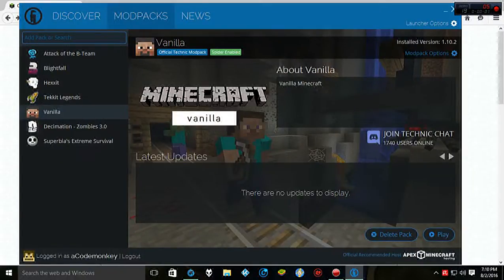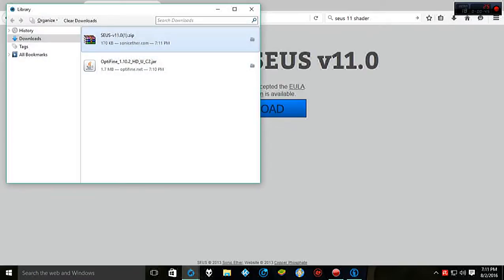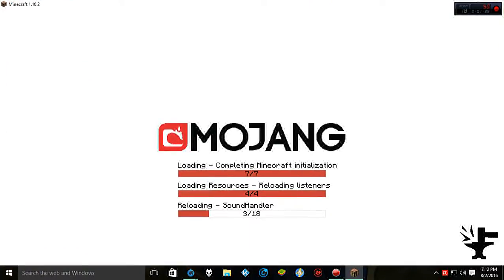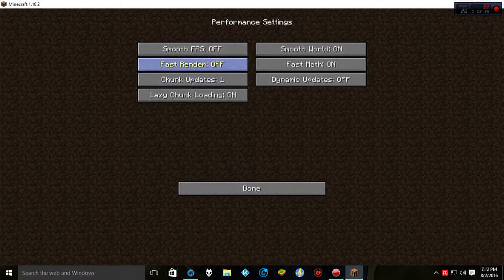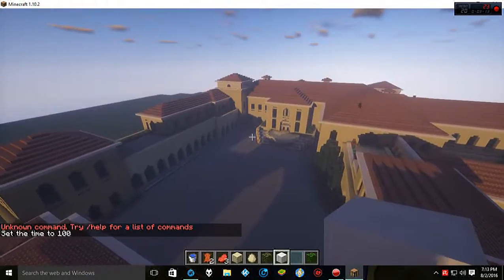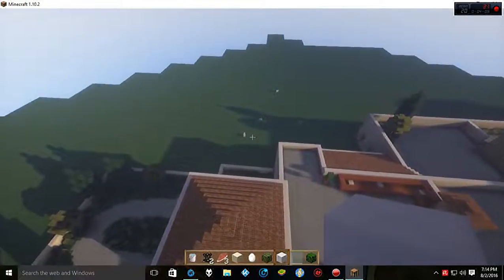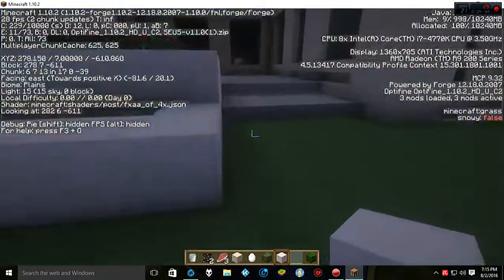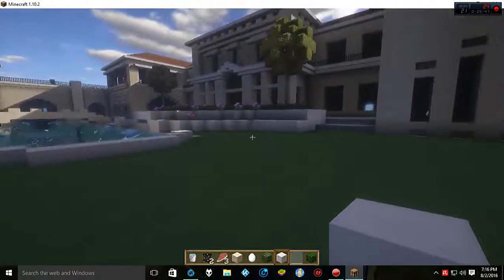How to get amazing graphics in minecraft 1.10.2 SHADERS!